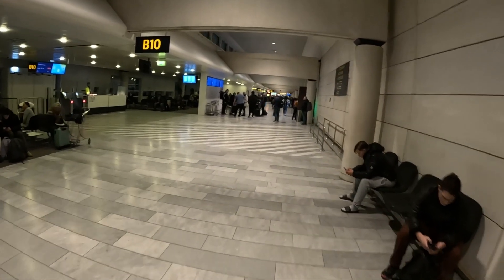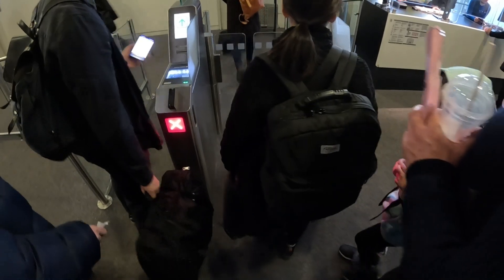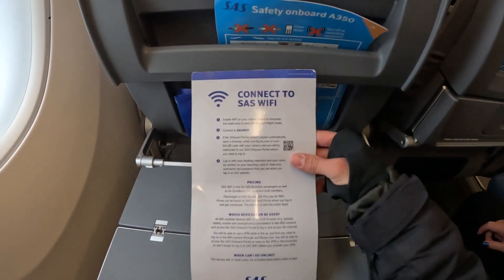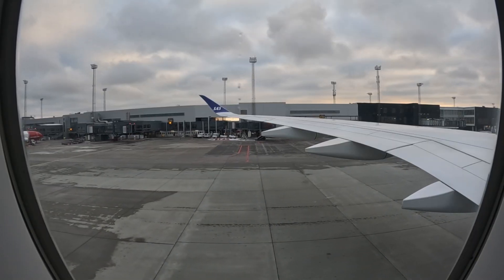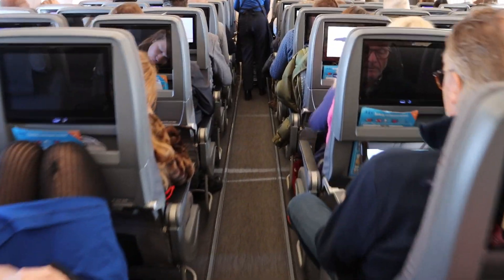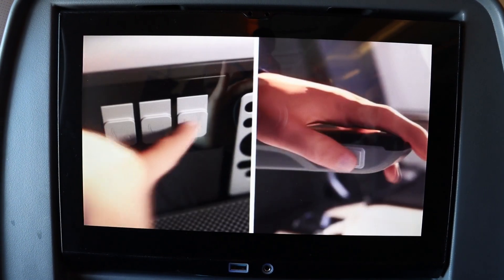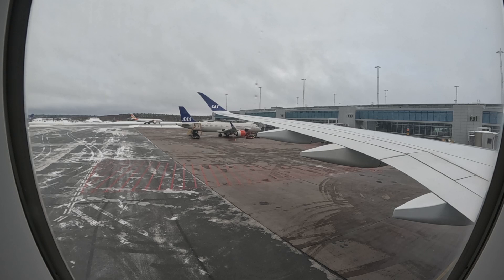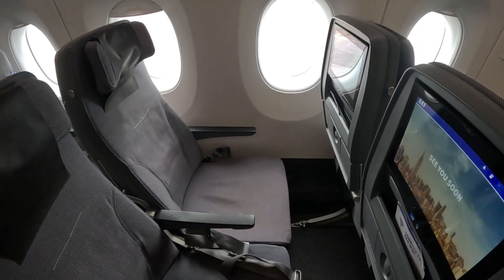Flight Review – SAS Airbus A350-941 (Copenhagen-Stockholm) Economy (SAS GO)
Flight Information

Date: 01/12/2023

Airline: Scandinavian Airlines System (SAS)

Aircraft Type: Airbus A350-941

Seat number: 42A

Departure: Copenhagen (CPH)

Arrival: Stockholm (ARN)

Flight time: 54 min

Price: $50.10, 347.90 DKK (Youth Ticket)